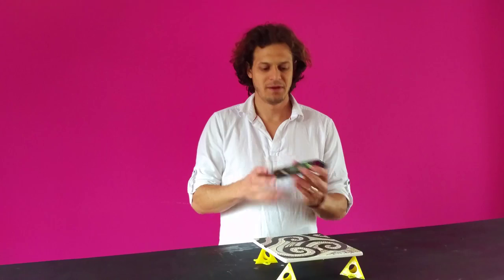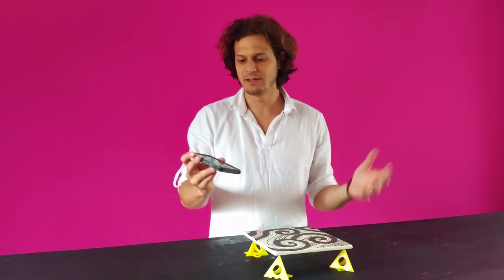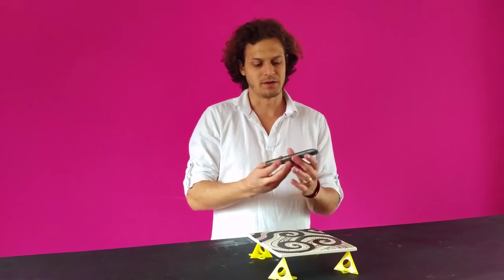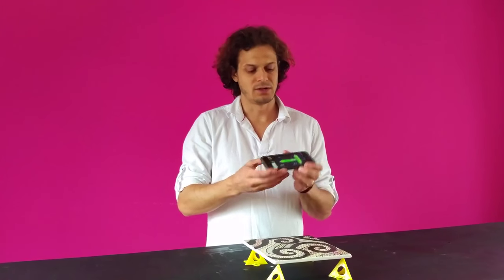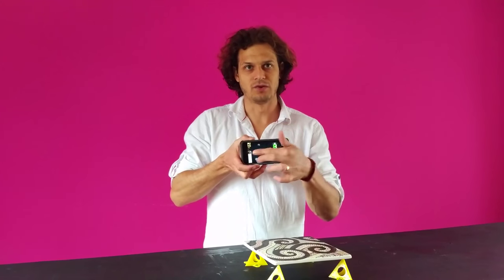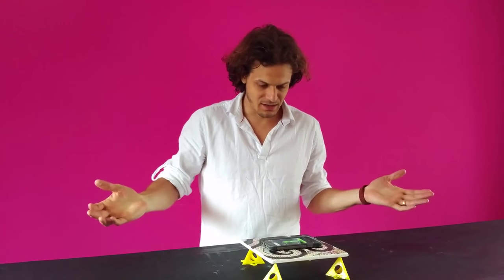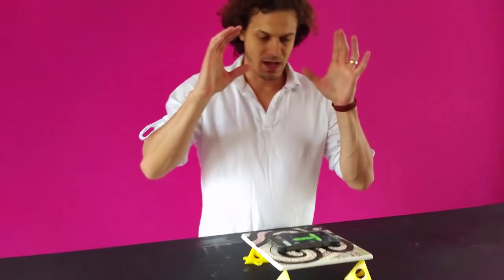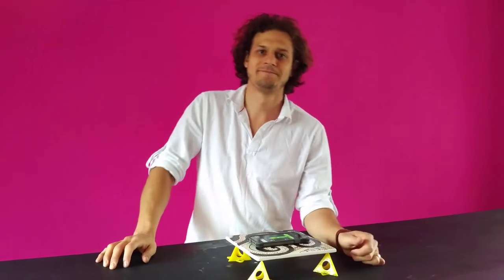Make Sure Your Art Is Level Before You Resin!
When using ArtResin, it is paramount that you have a level piece of work so that the resin will not be thicker on one side, or all drip off...  there are TONS of great level apps you can get for free on your smartphone - do that! :)